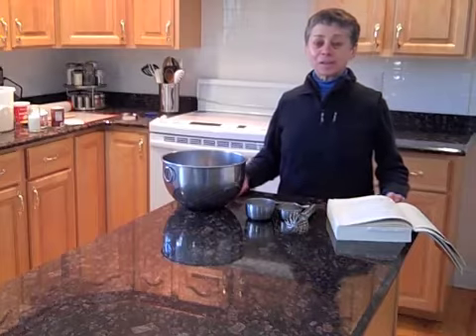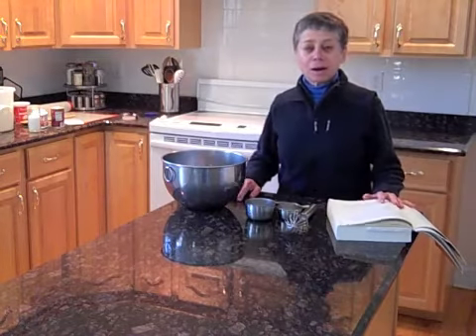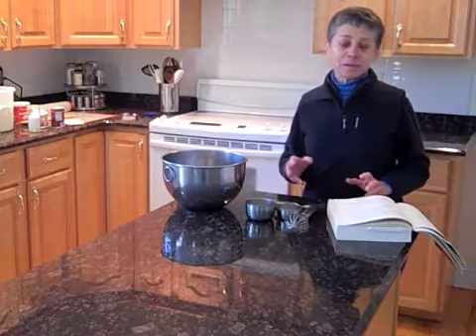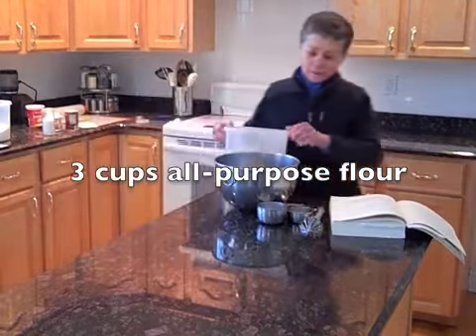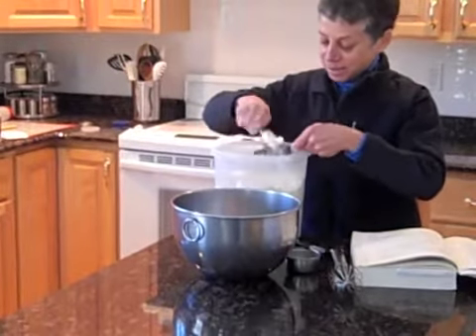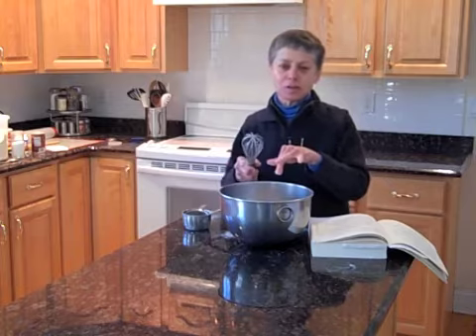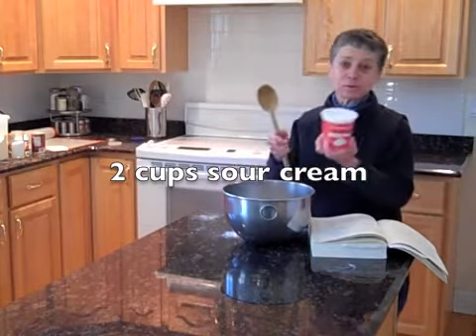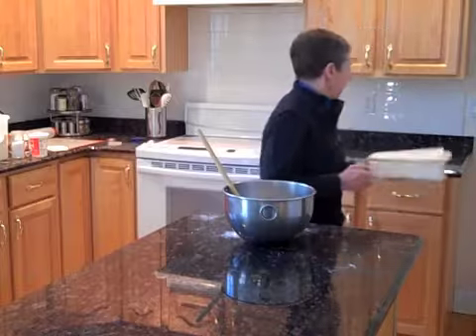Easy-to-Make Sour Cream Scones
Try these quick and easy scones that require no eggs or butter!